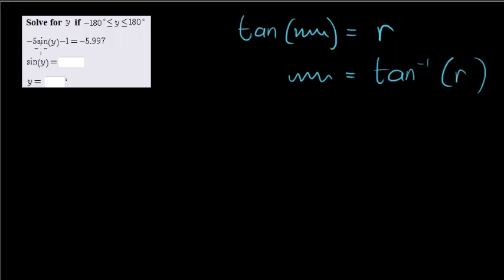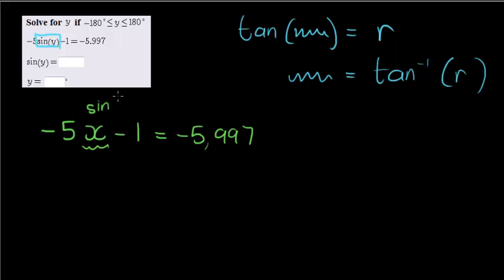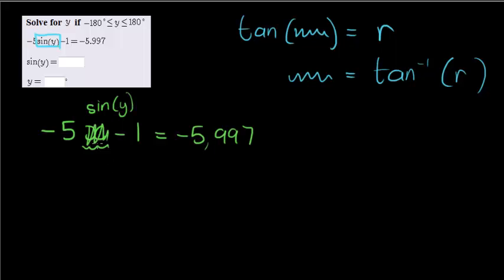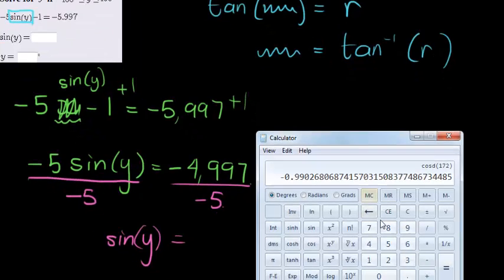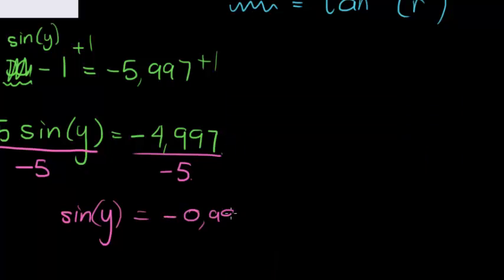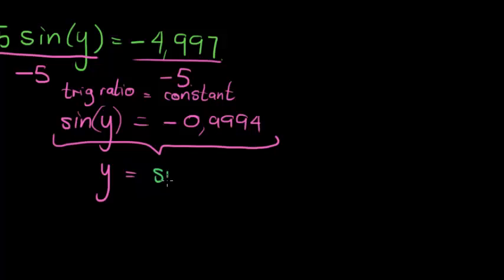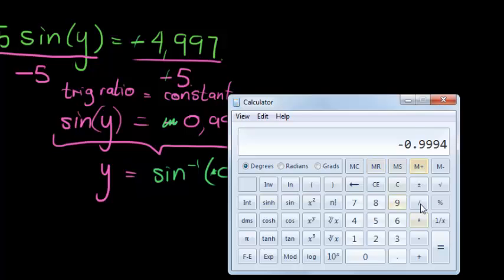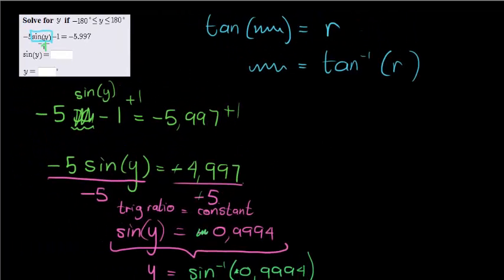Solving trigonometric eqautions Example 3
Solve simple trigonometric equations without multiple solutions